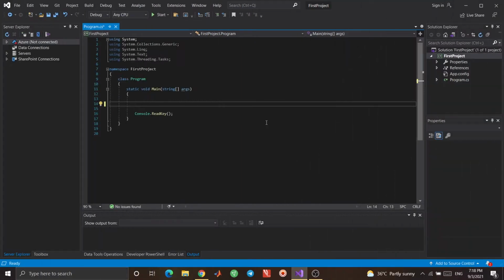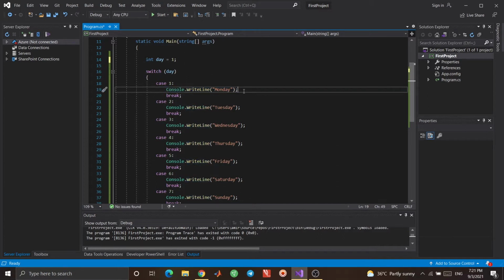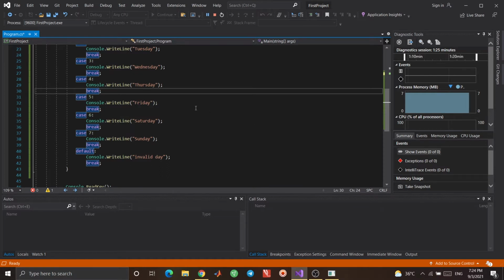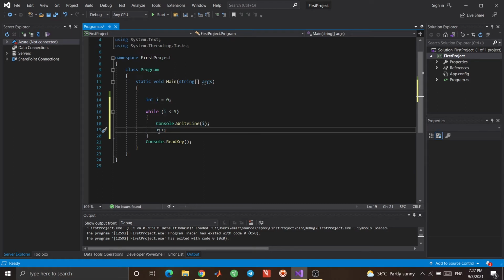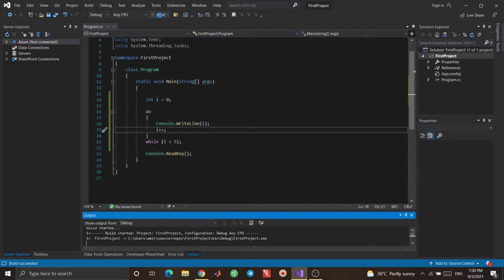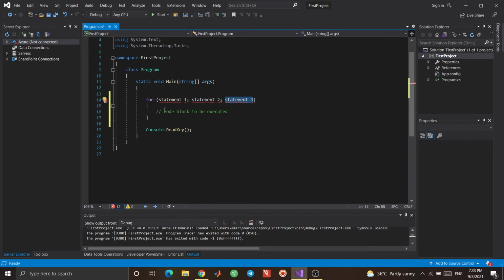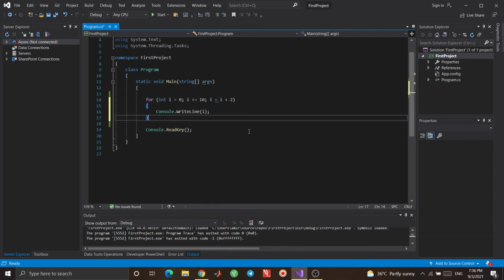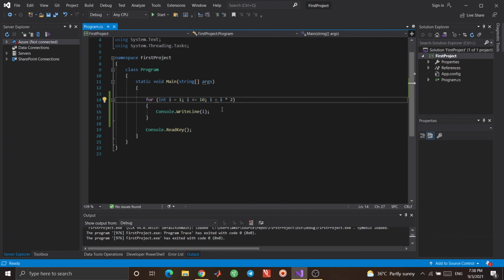Switch, While, For (Loop) in C# | C# tutorial | Episode 4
In this video we learn:
Switch
While loop
For loop

If you are looking for learning C# programing language, this tutorial is for you.
you can learn from very basic concepts to more advanced ones.